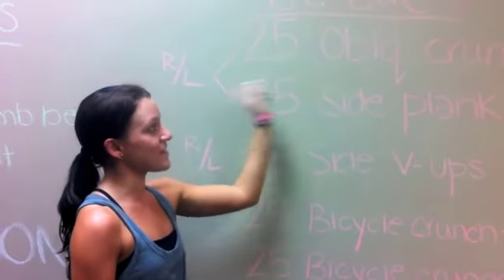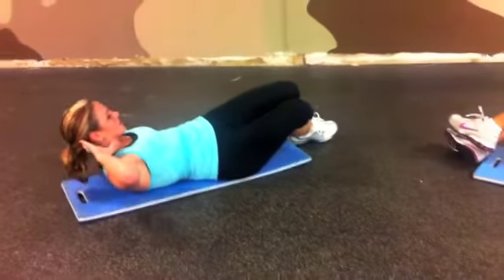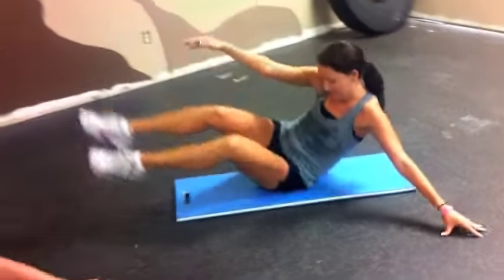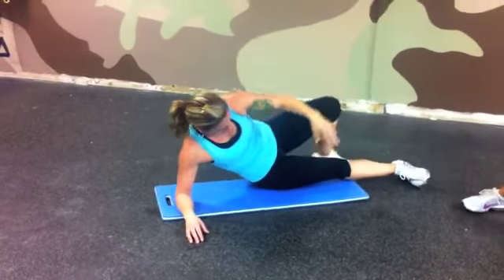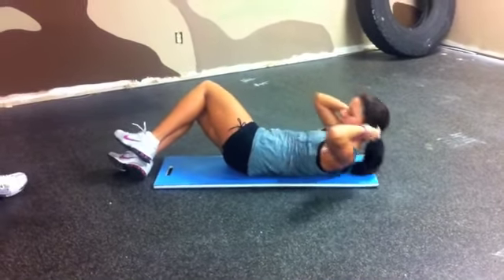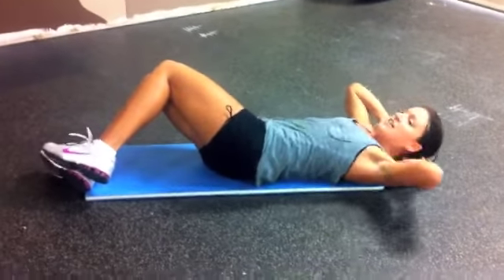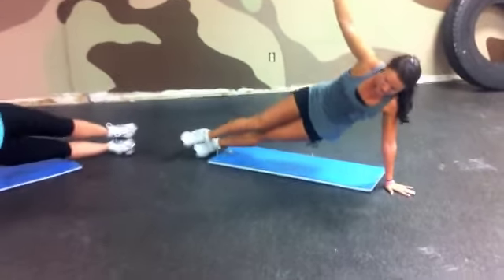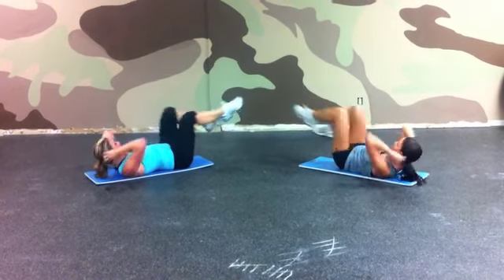BCx Boot Camp - Core & Upper Body 6 (Core)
6th and Final Mission: CORE

25 oblique Crunch
25 V-ups
25 elbow side plank pulse s
50 bicycle crunch (25 slow/25 fast)